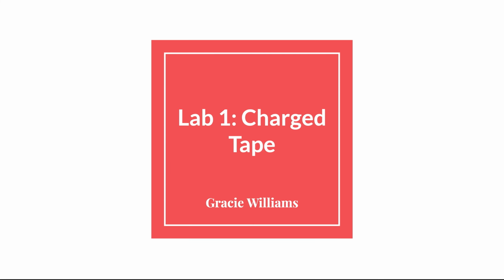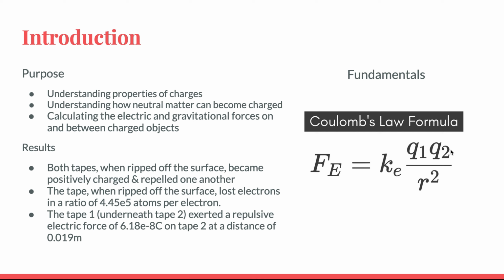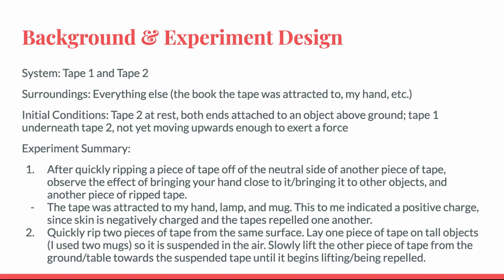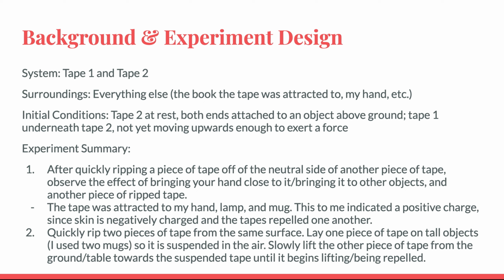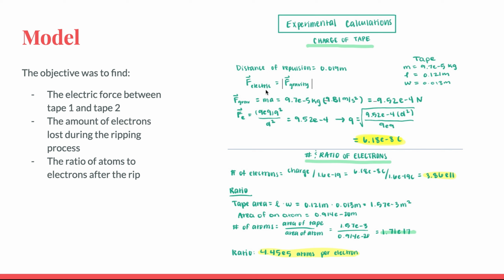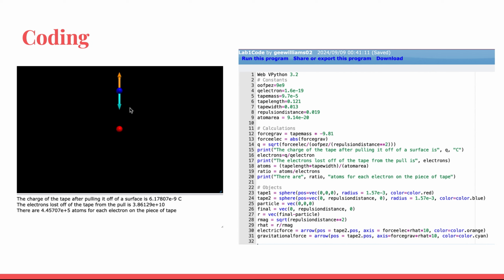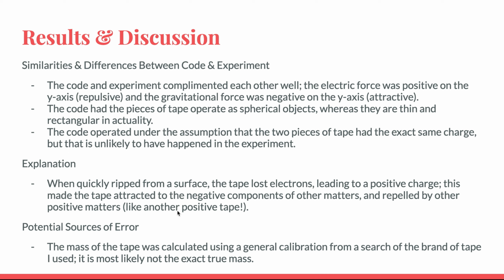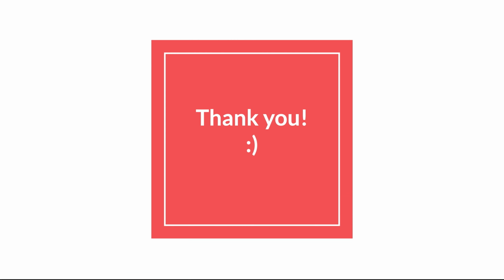GA Tech Physics 2212 Lab 1: Charged Tape Lab